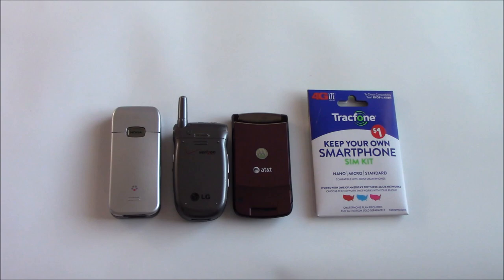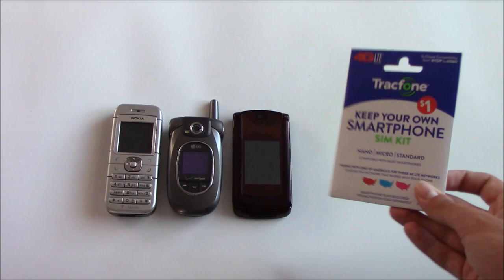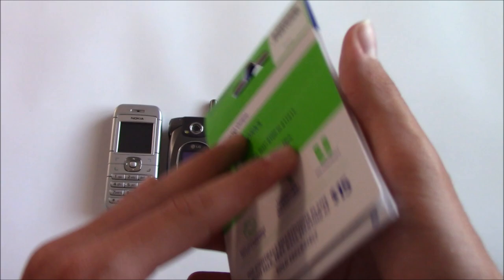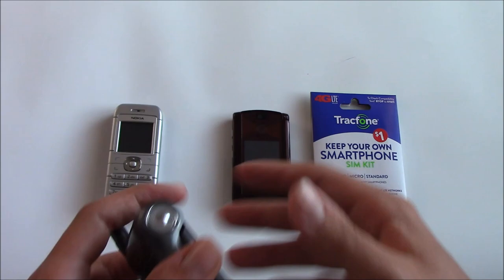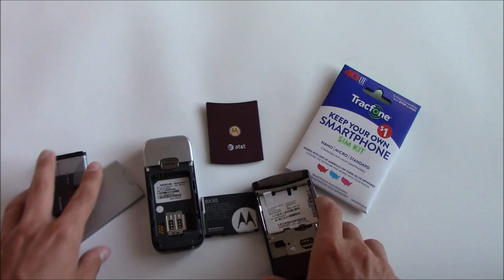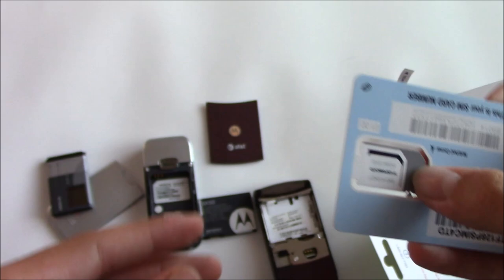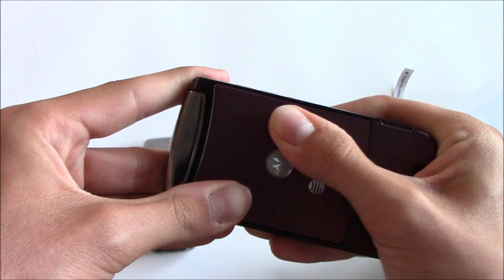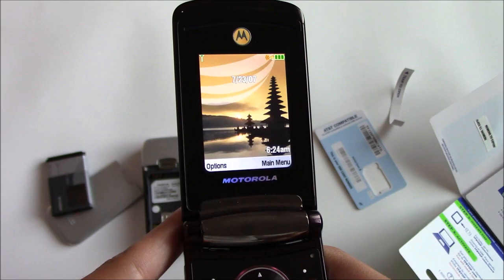(OUTDATED) Will the $1 Tracfone SIM Card Kit work in your old Cell Phone?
The $1 Tracfone BYOP SIM kit from Target advertises itself as a kit for smartphones, but will the kit work on your old T-Mobile, Verizon, and AT&T phones? That question gets answered in this video. Enjoy!

Chapters:
0:00 Intro
0:54 Where to Buy
1:06 Information
2:08 Old Verizon Phones
2:52 Checking the T-Mobile & AT&T Phones
3:16 Unboxing the SIM Card Kit
3:38 Old AT&T Phones
5:46 Old T-Mobile Phones
7:33 Outro